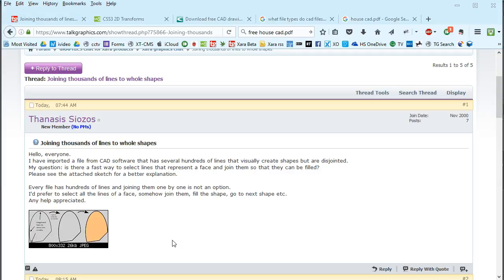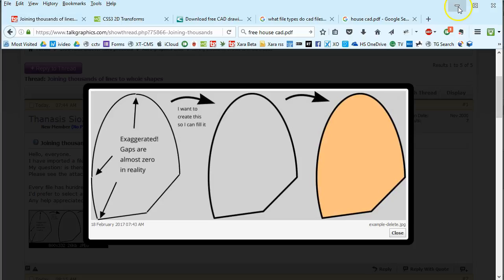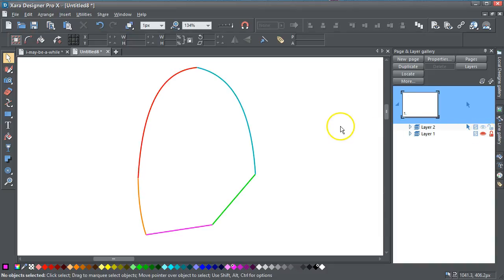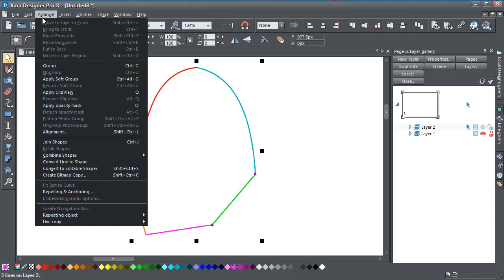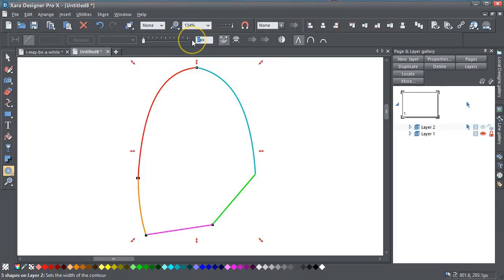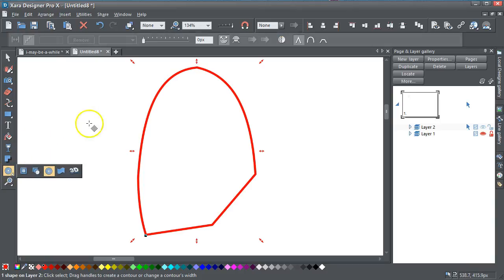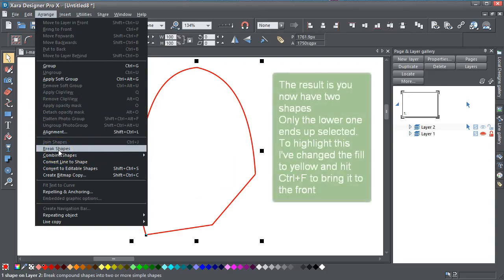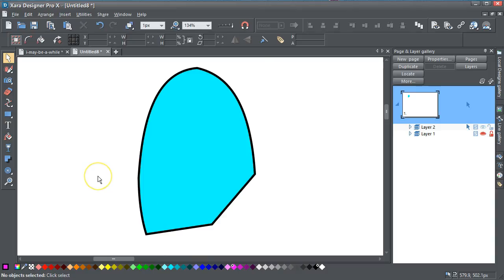Join Several Lines to Create 1 Shape